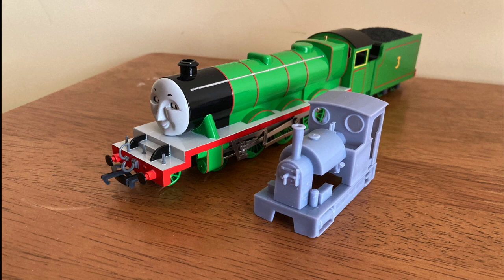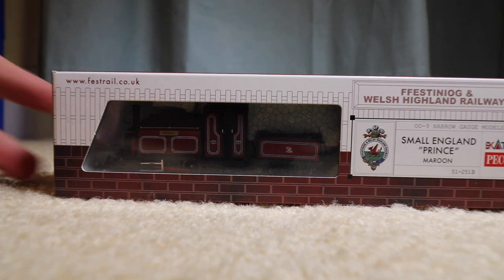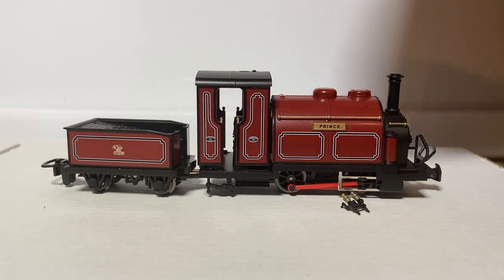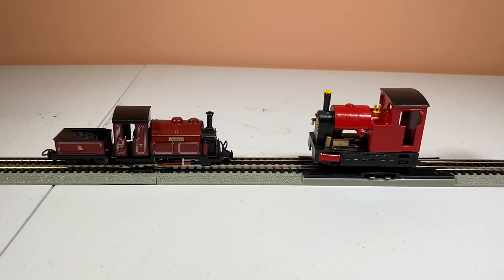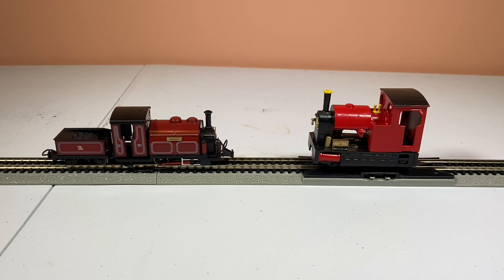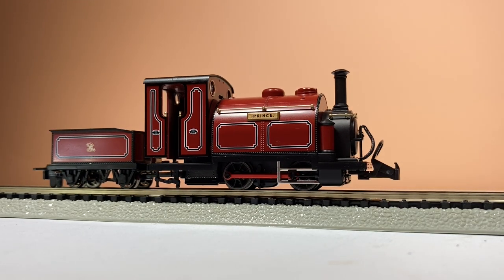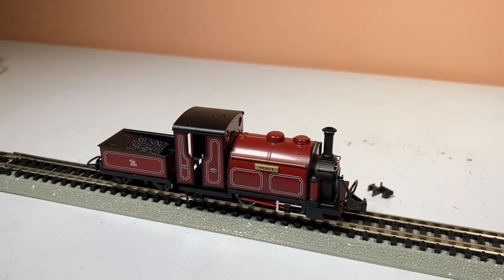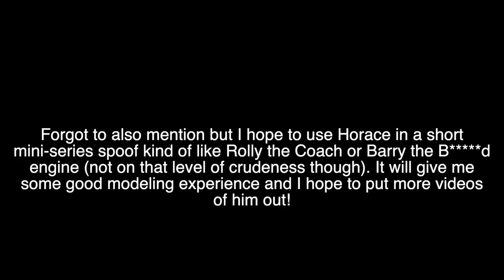Another Spontaneous Model Loco Purchase! (Plus Updates on Horace)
Horace gets a new friend (or enemy)! This is the first full 009 model I've purchased.